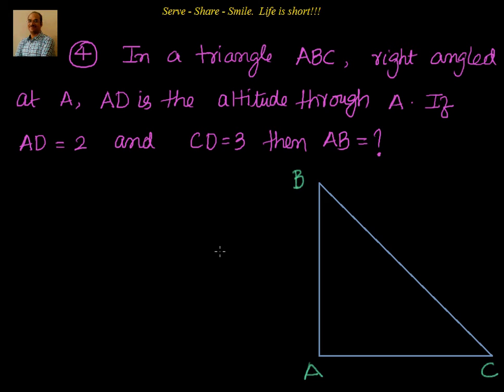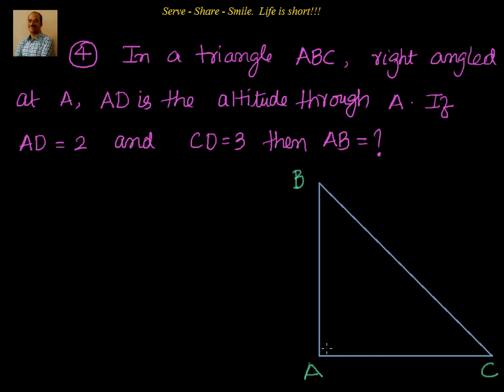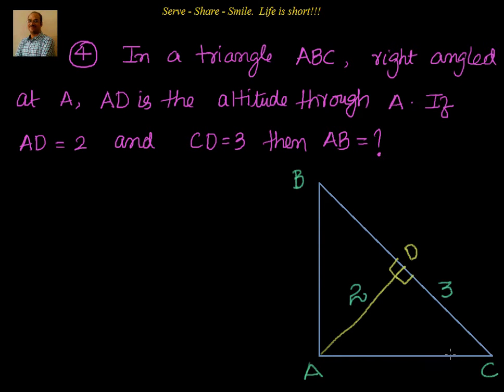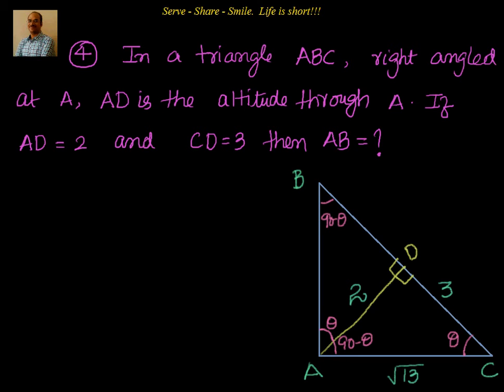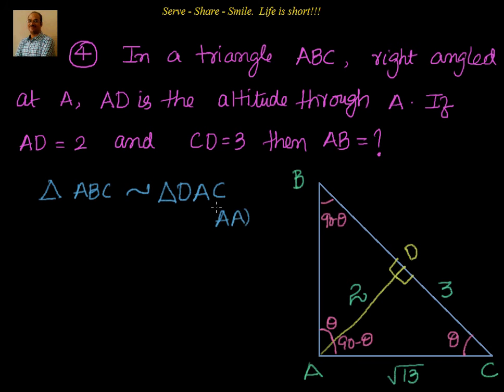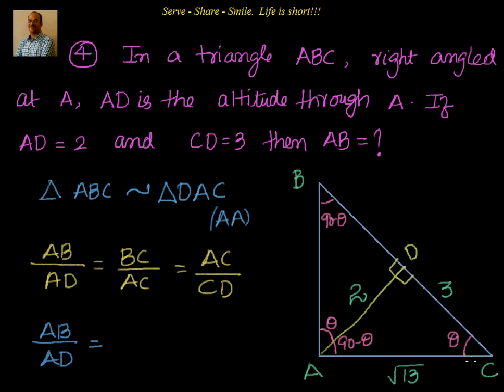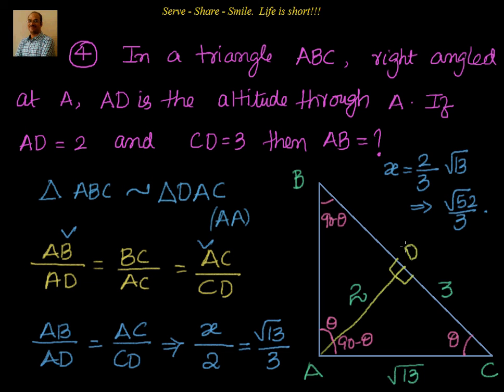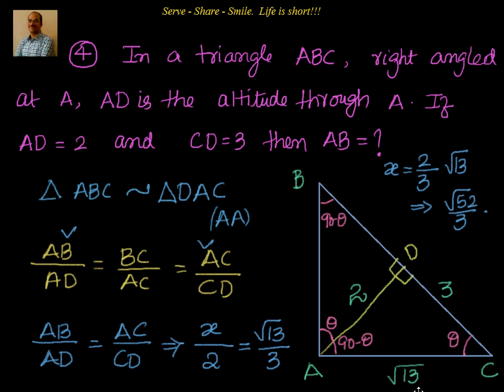IIT Ramaiah SAT 2016 Problem 4